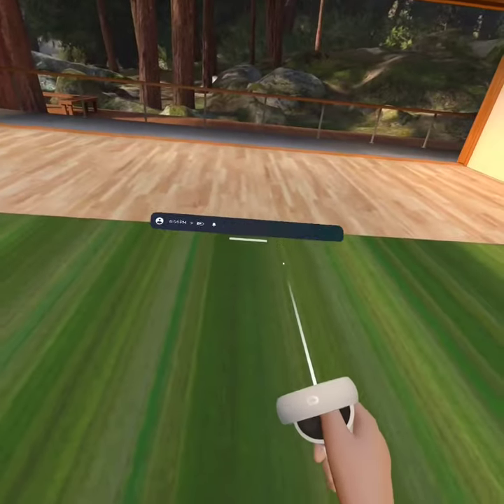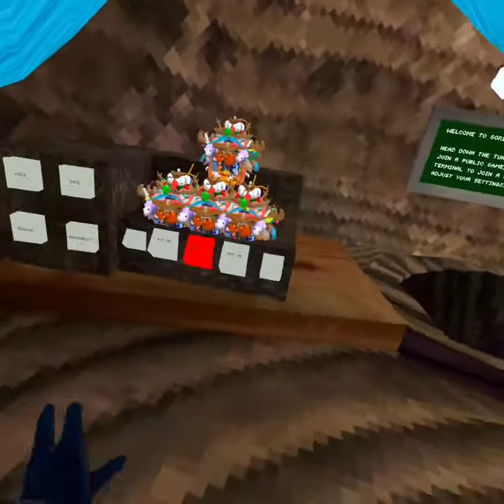Gorilla Tag new hat glitch (CAVES UPDATE 2023)